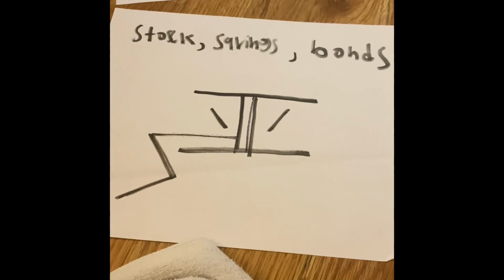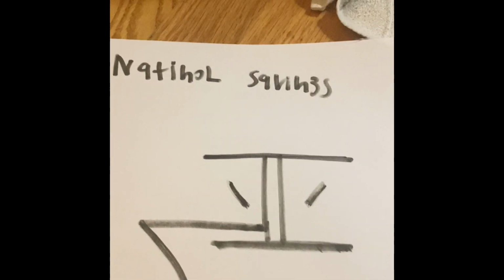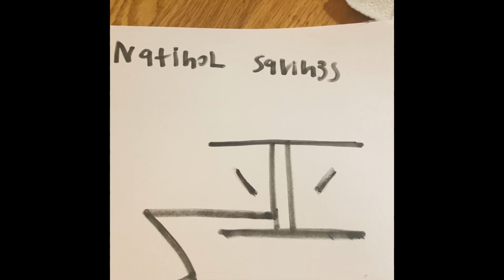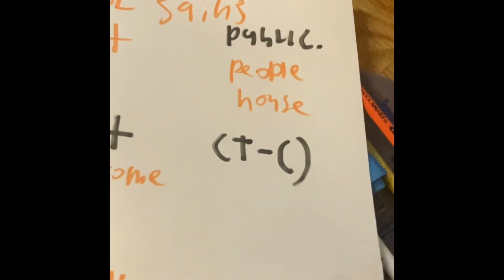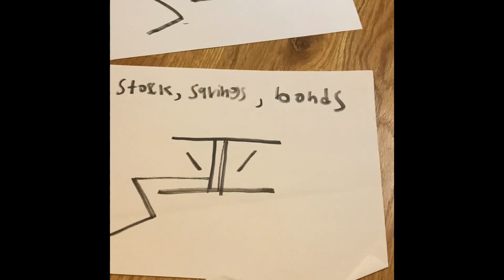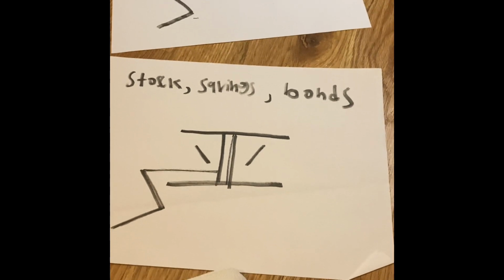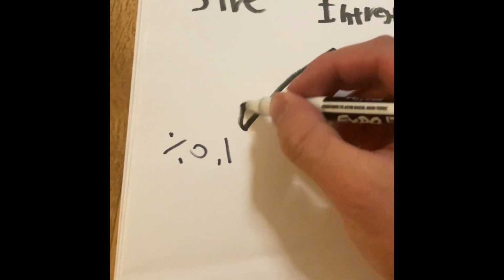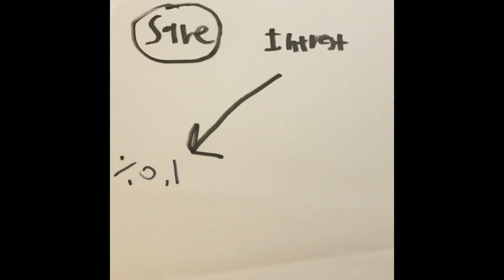stocks savings and bonds part 1